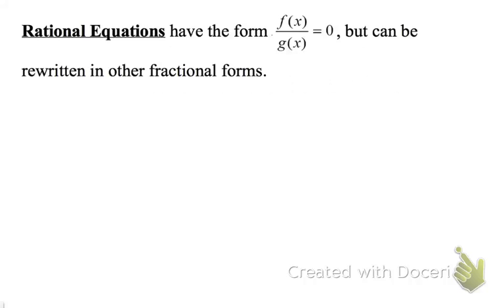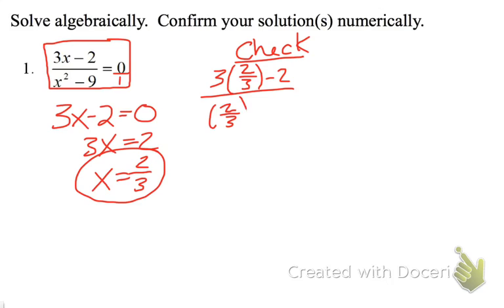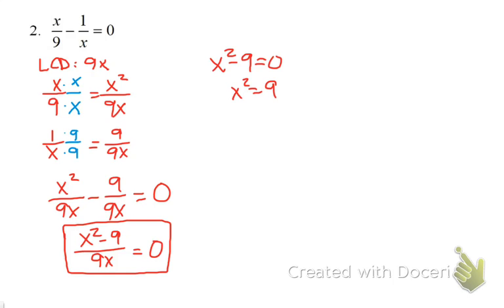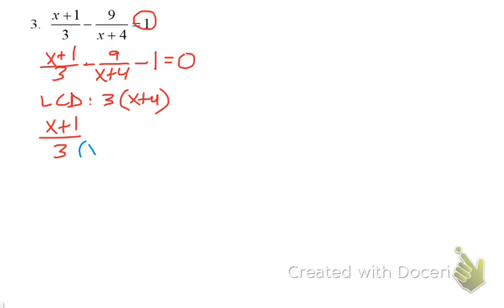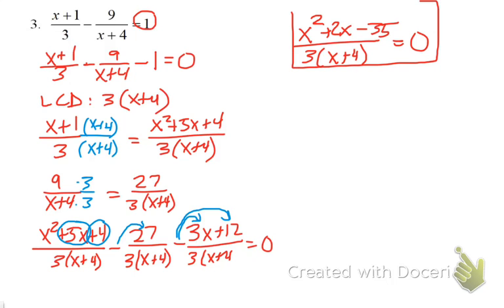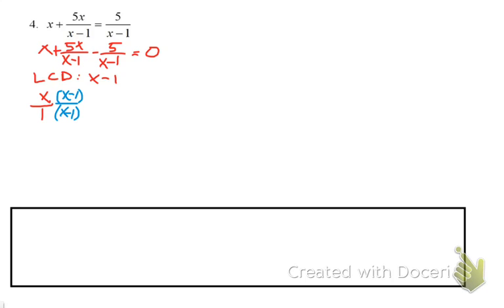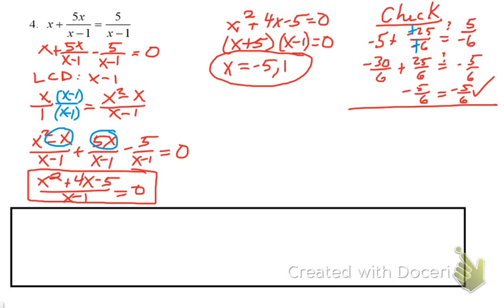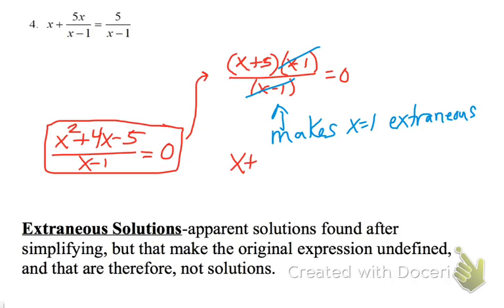Solving Rational Equations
Unit:  Power and Rational Functions
Concept:  Rational Functions
EQ:  How do you solve rational equations?